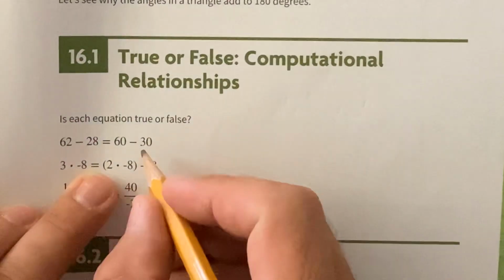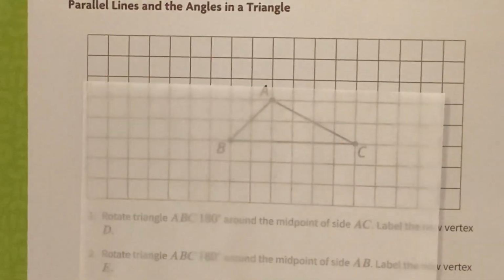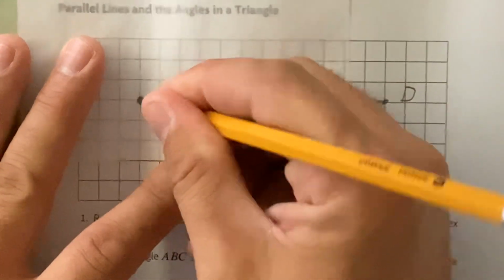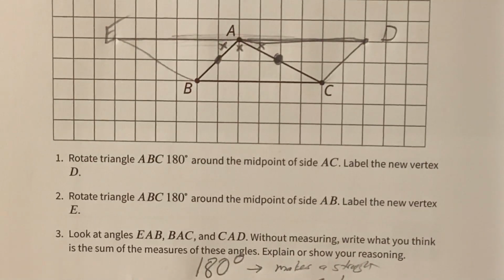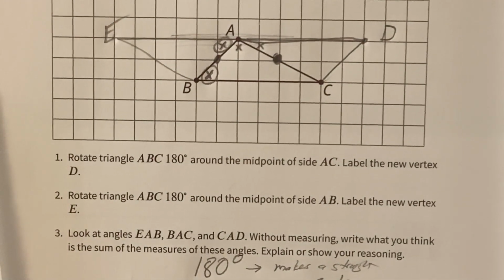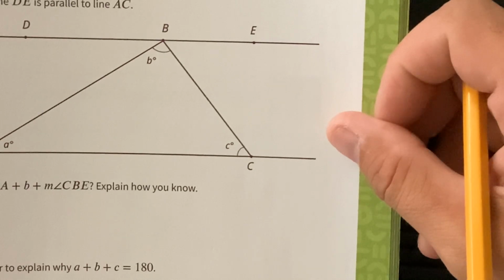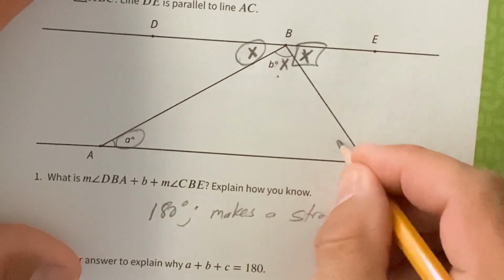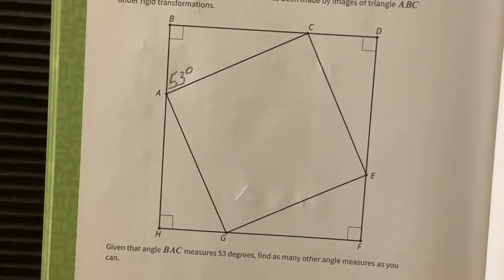Math 8 - 1.16 Lesson Video